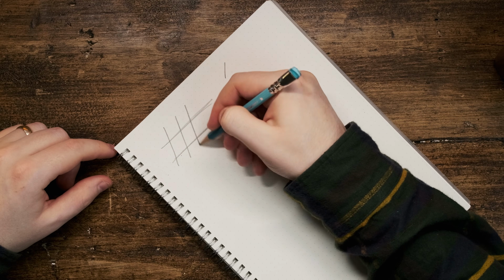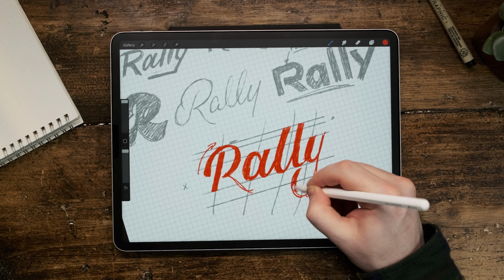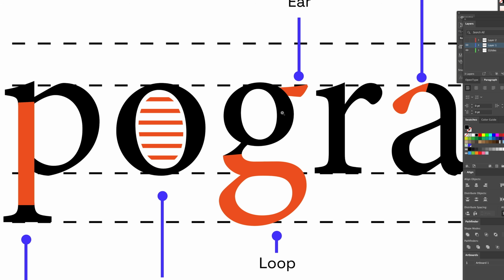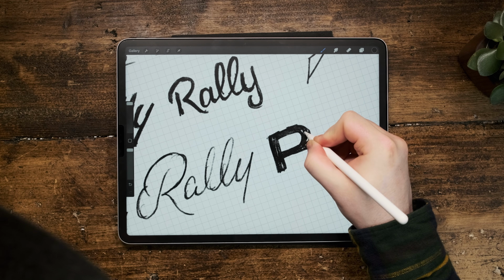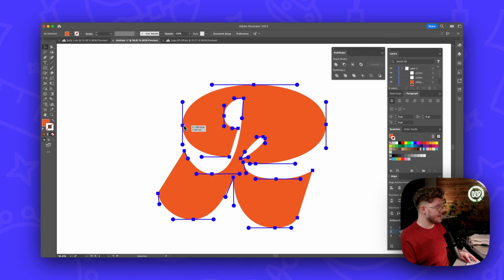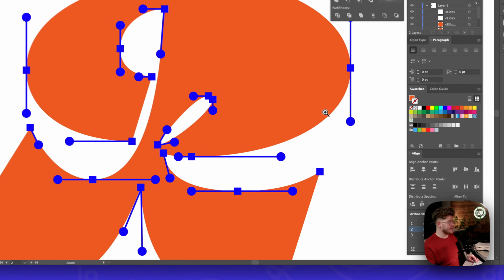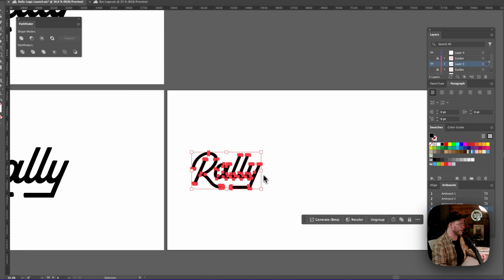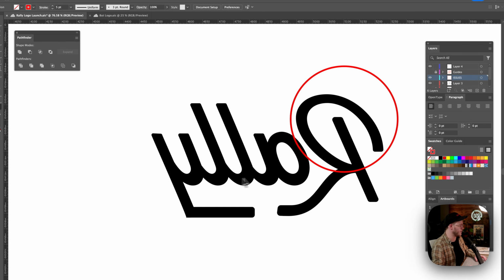Design Like a Pro: Hidden Methods for Iconic Logotypes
Sign up to Walling now to organise and present your work for free!

Dive into the world of iconic logo design with our latest video, where we reveal the secret methods used by top designers to create memorable and timeless logotypes. From the psychology of colors to the precision of the golden ratio, we uncover the techniques that transform simple ideas into globally recognized brands.

Discover the strategies behind the logos of Apple, Nike, and other industry giants. Learn how to leverage the principles of minimalism, versatility, and brand identity to elevate your design game. Whether you're a budding designer or a seasoned pro, this video is packed with value to inspire your next creation.